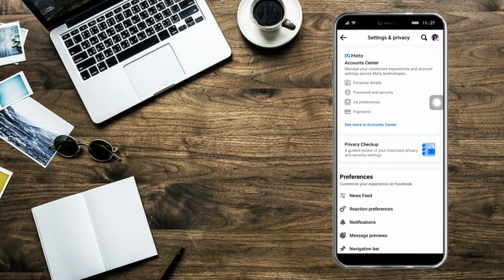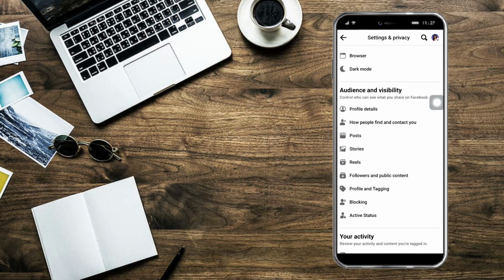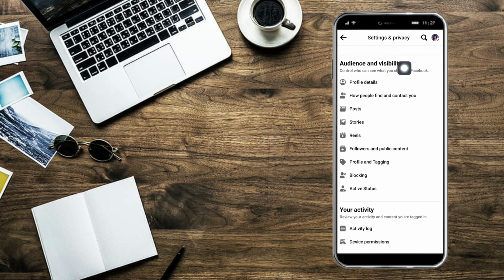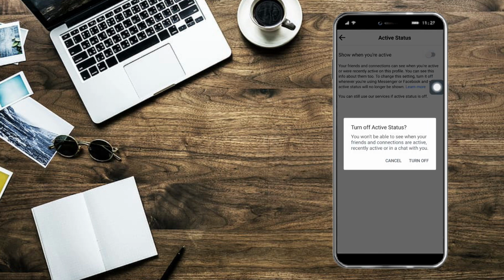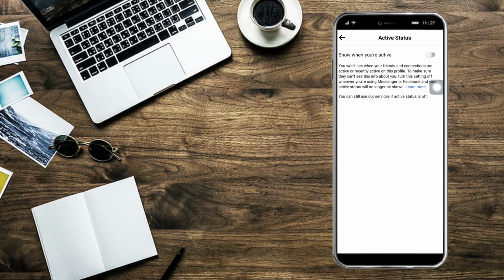How to Make Facebook's Active Status Private - Full Guide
🔒 Keep Your Online Presence Stealthy! Learn How to Make Facebook's Active Status Private! 🕵️‍♀️

Concerned about your online privacy? Look no further! In this exciting video, we'll spill the beans on how to make your Facebook active status private, keeping your online presence under wraps.

Join us as we uncover the secrets to navigating Facebook's privacy settings. Learn how to toggle your active status on and off, ensuring you have control over when and how you appear online. We'll also share tips on growing your Facebook page, increasing followers organically, and utilizing Threads from Instagram.

Discover how to master your Facebook settings like a pro, and keep your online activities private from prying eyes. Get ready to take charge of your digital footprint!